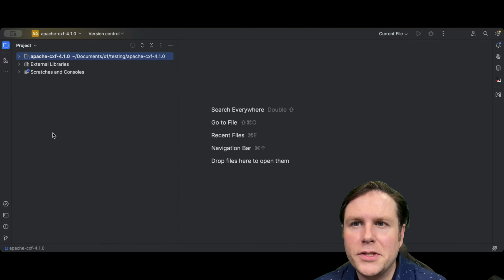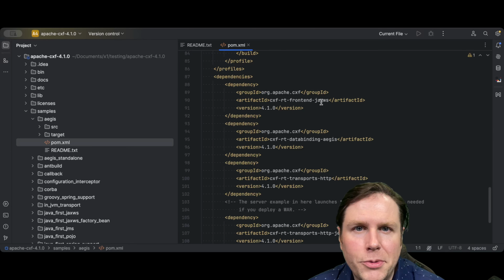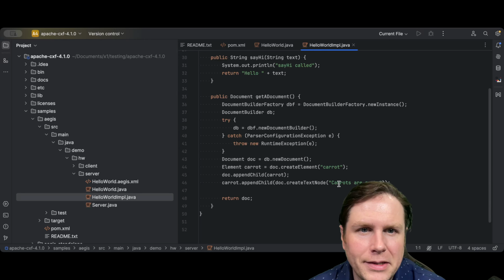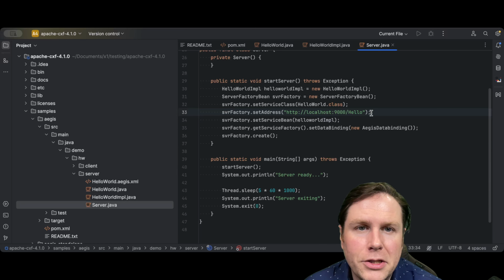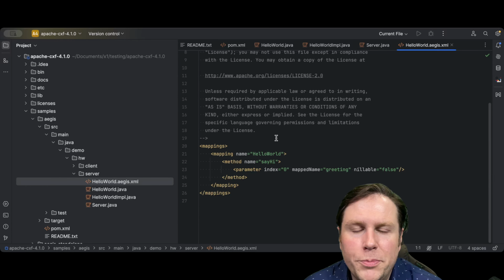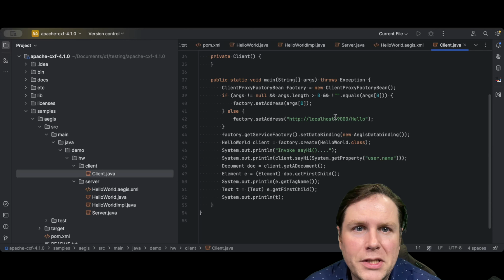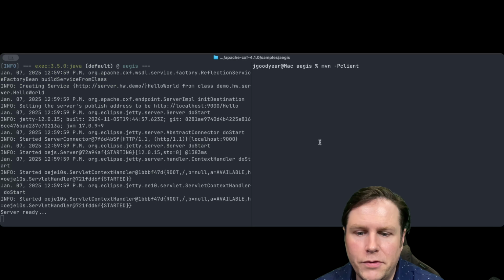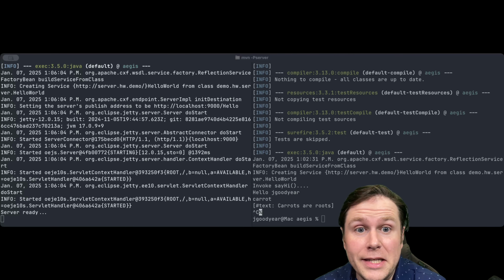Savoir Labs: Alternative to JAXB for Apache CXF JAX-WS workflows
Welcome to Savoir Labs.

In this lab we look into using Aegis as an alternative Data Binding when working with Apache CXF JAX-WS workflows.